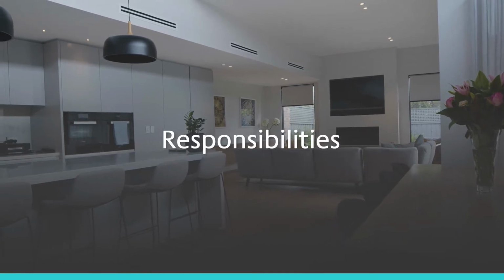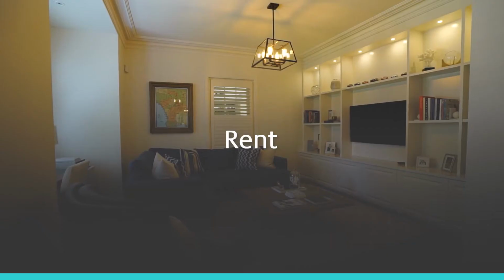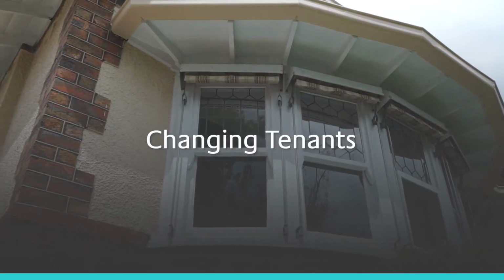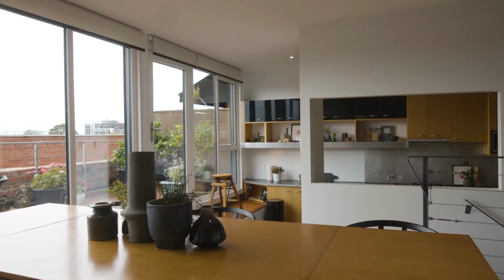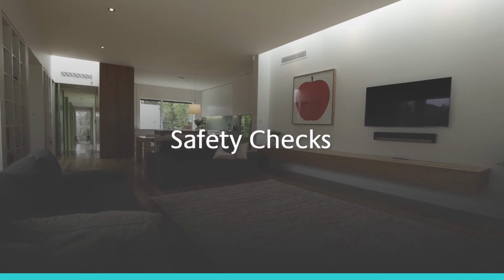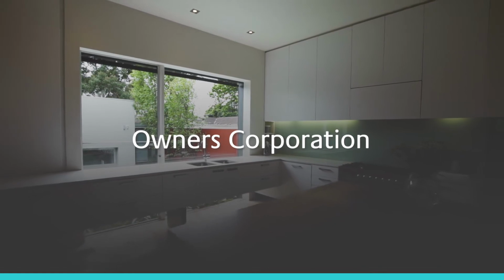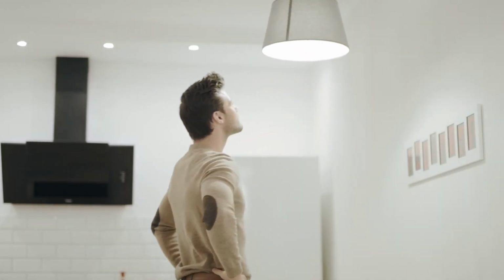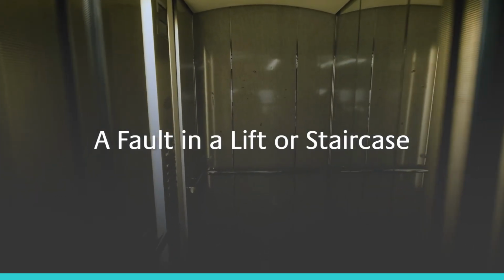Jellis Craig New Renter Information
Important information for new renters with Jellis Craig